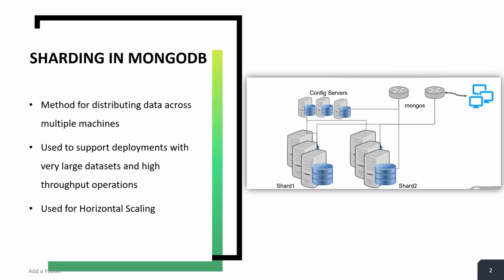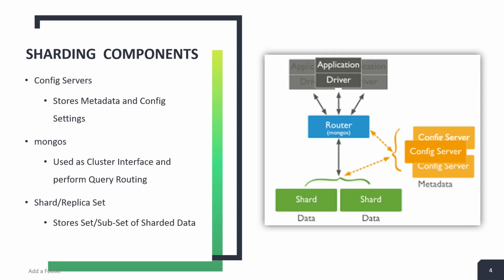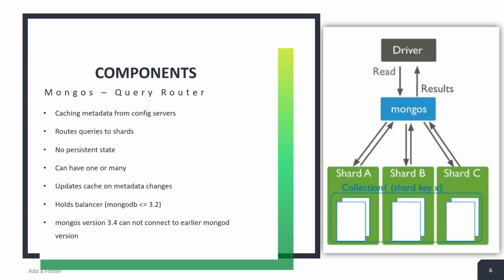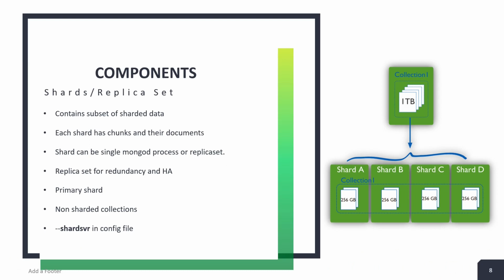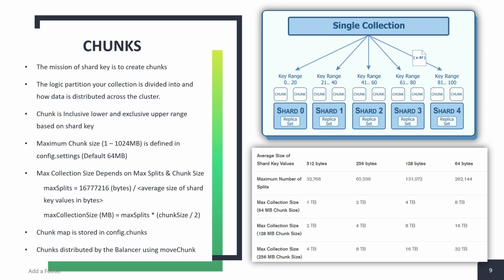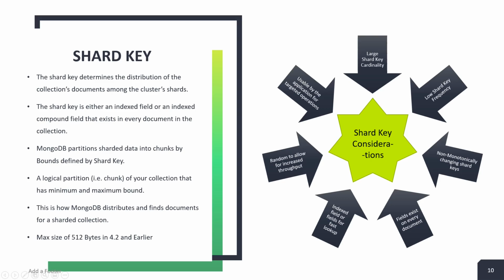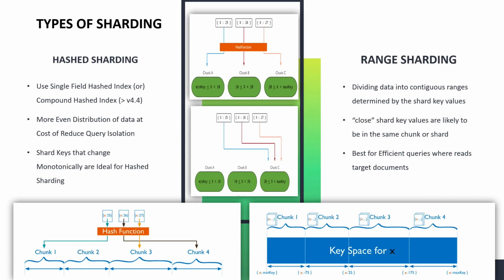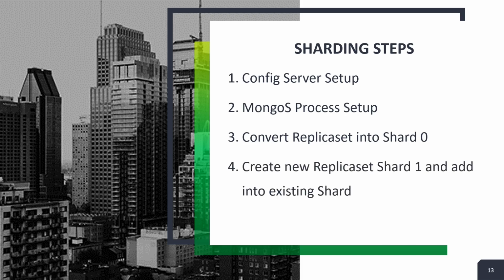MongoDB Sharding with ReplicaSet - Part 1||Step by Step MongoDB Sharding Tutorial on Unix VM||TekDBA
This is our 3rd Video in MongoDB Series in which we will discuss about Sharding in MongoDB. We will discuss about Sharding, Types of Sharding and Sharding Tutorial Steps.

On Our Next Video, we will show Step by Step Demonstration of Deployment of Sharding in Ubuntu VM Ware.

00:00 - Introduction
00:38 - Basics of Sharding
01:39 - Scenarios for Sharding
02:48 - Components of Sharding
03:48 - Config Servers in Sharding
04:44 - Mongos - Query Router
06:45 - Shards/Replicaset
07:44 - Chunks in MongoDB
09:26 - Shard Key & considerations of shard Key
11:50 - Types of Sharding (Range & Hash Sharding)
13:12 - Sharding Tutorial
14:53 - End Notes